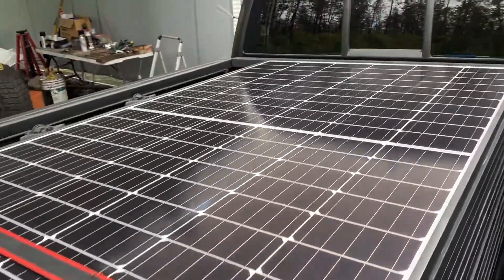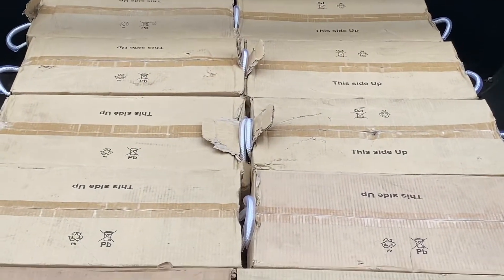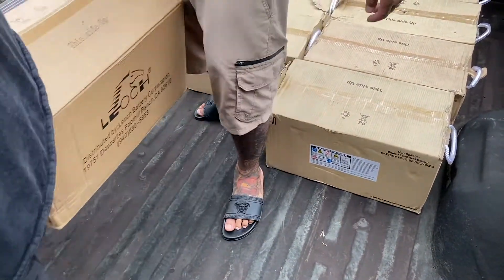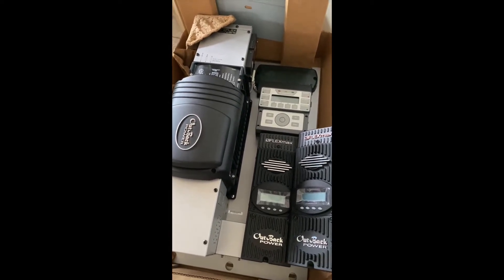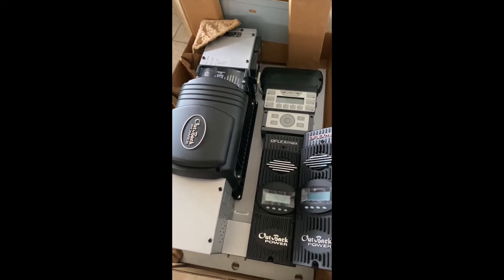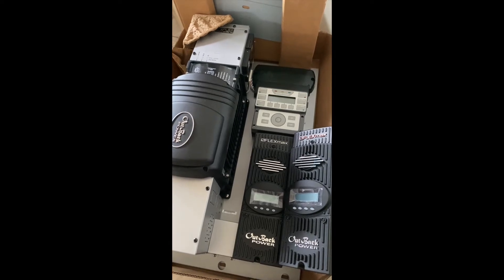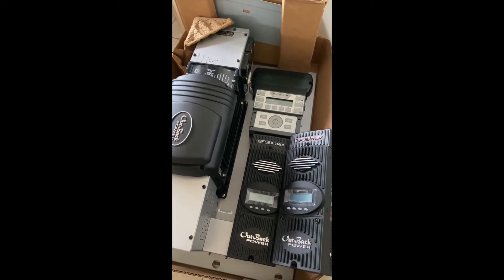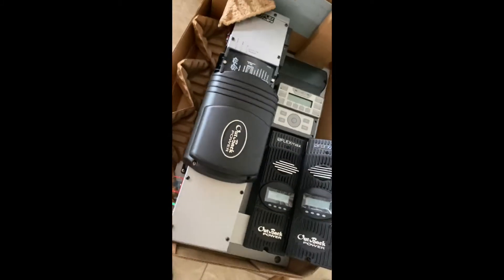Solar Set Up | OFF GRID LIFE | Homestead Update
Finally have our solar set up installed for our offgrid home.
Purchased from Ultimate Off Grid Solar on the Big Island of Hawaii.

Shout-Out to the one and only:
@Sin G

16-566 Keaau Pahoa Road
Box 188-434
Keaau, HI 96749